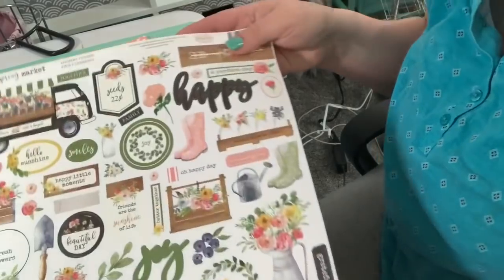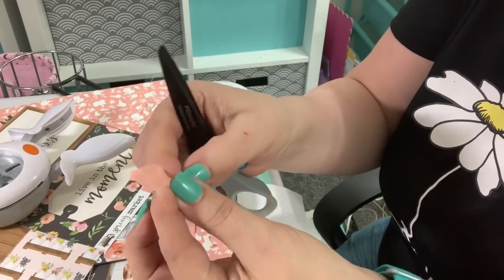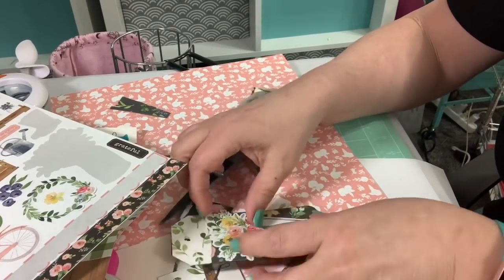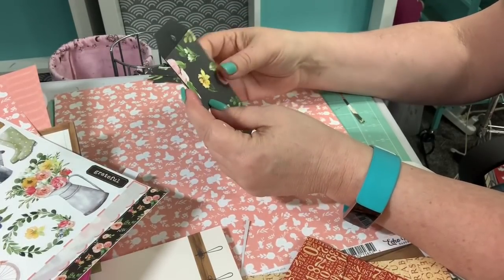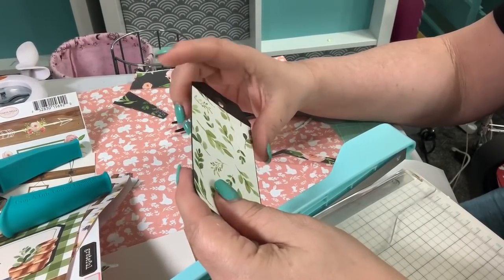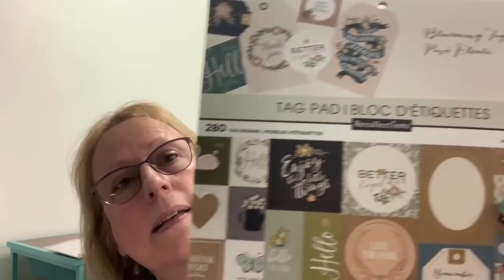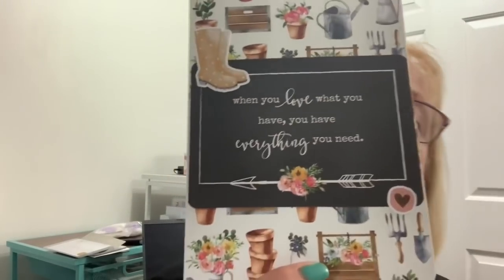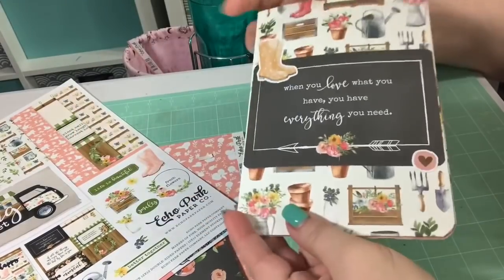crafty share making a cute folder